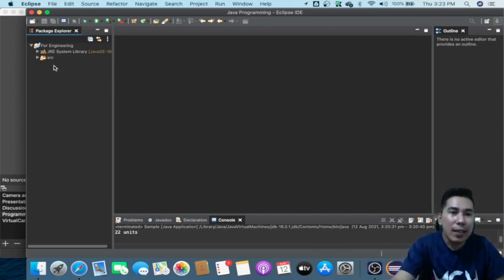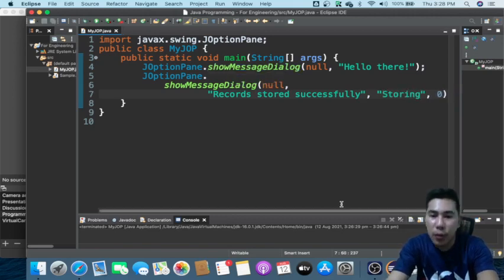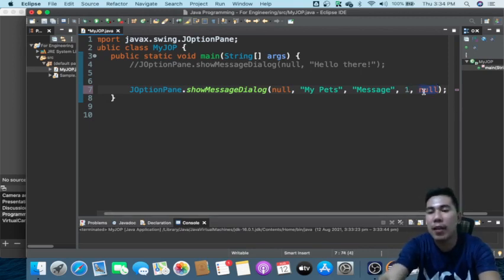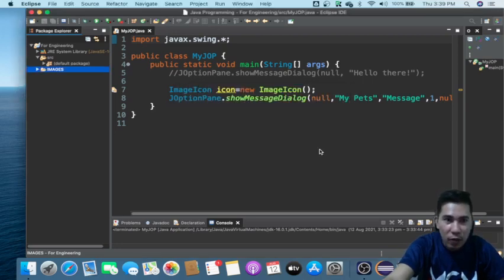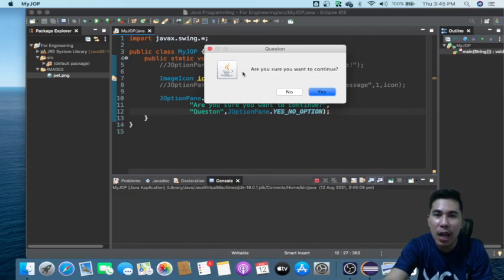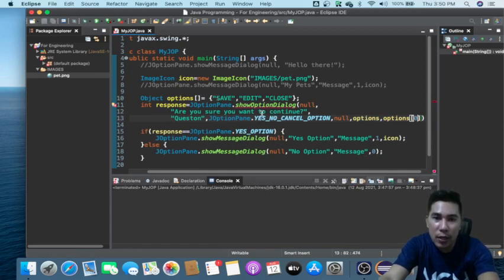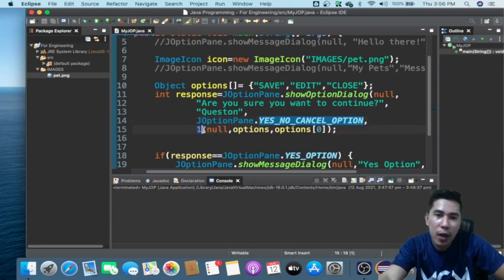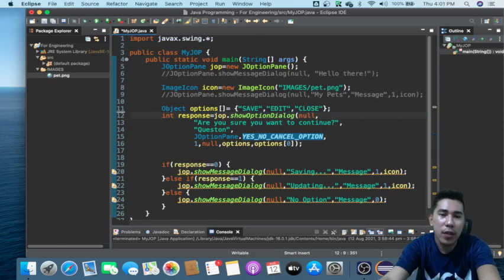6 All about JoptionPane